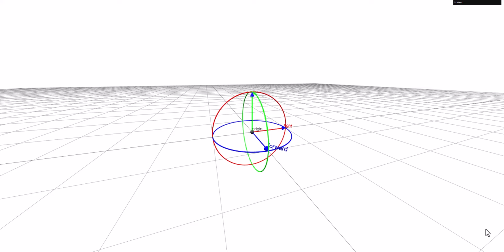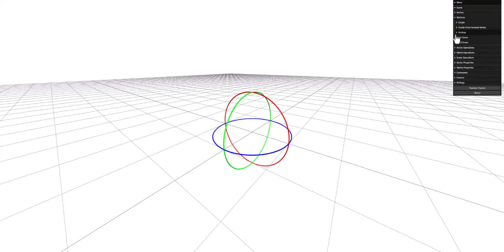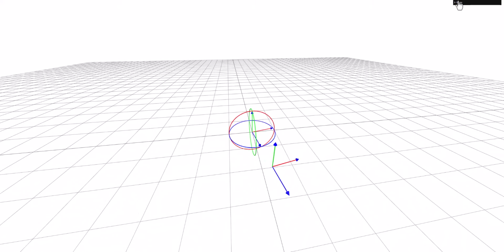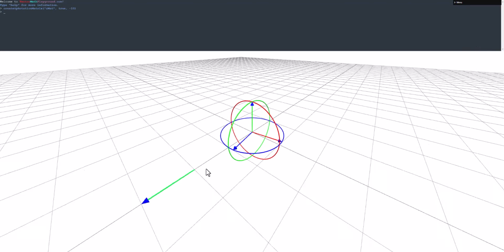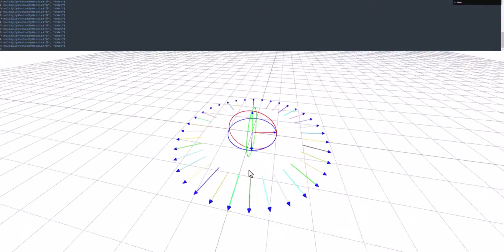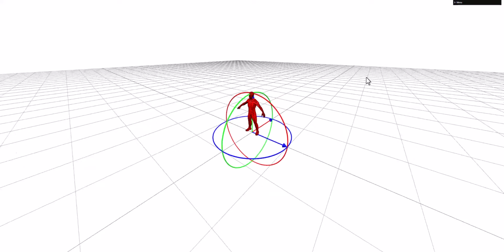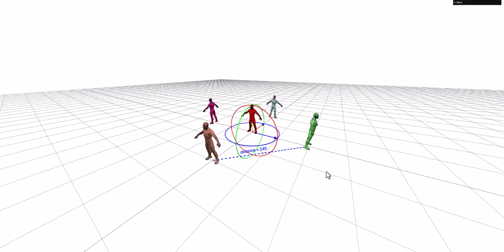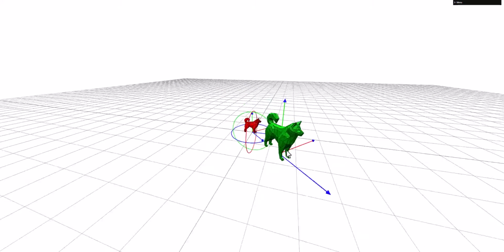Matrix Support is LIVE!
VectorMathPlayground.com now supports matrices!  Check out the video to see some of the various things you can do with the new support.